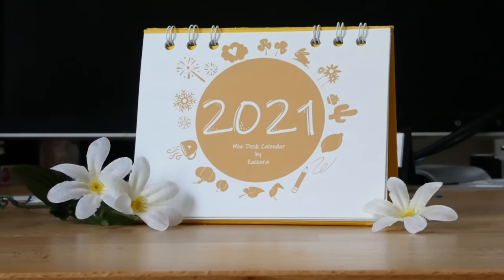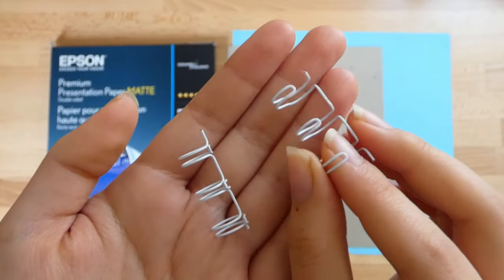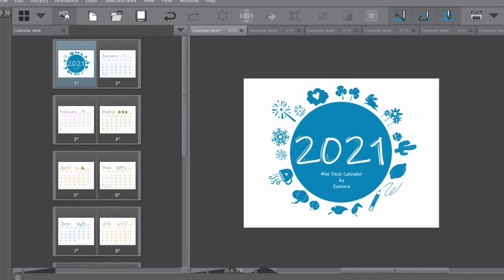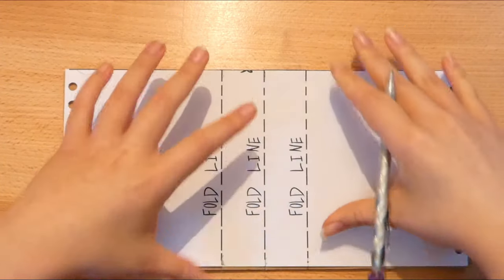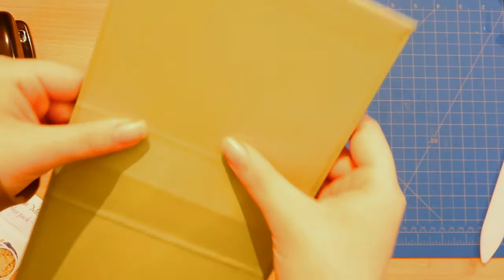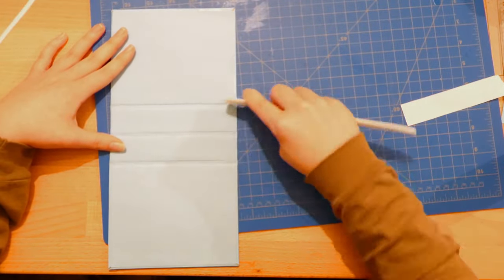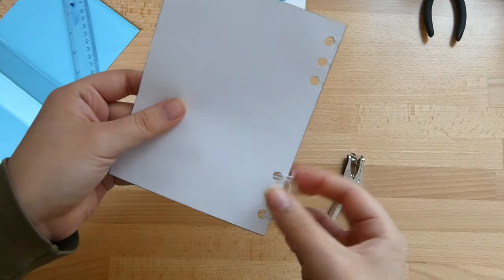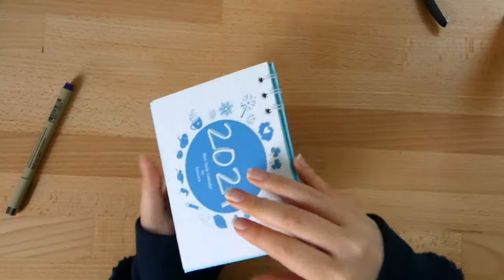DIY Desk Calendar! | 3 methods + Printable Pattern! (2025 updated)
Step-by-step tutorial on how to create your own desk calendar!

~Physical Calendars are out of stock

Double sided matte presentation paper
Copy paper
2:1 pitch ratio double wire binding spine
Corrugated cardboard: Recycled
Liquid glue
Hole punch
Bone folder
Straight paper cutter
Scissors
Pencil

Chapters
00:00 - Intro
01:24 - Tools & Materials
04:24 - Design & Print
09:10 - Base method 1 EASY
10:51 - Base method 2 MEDIUM
14:29 - Base method 3 ADVANCED
17:34 - Binding
21:40 - Outro & Packing

Music Cred

Easy Stroll
by Our Music Box